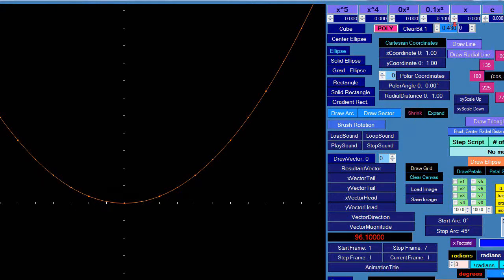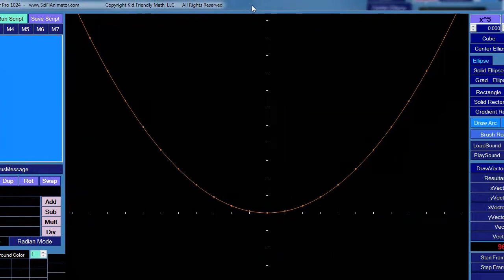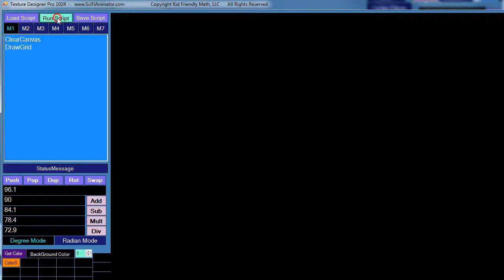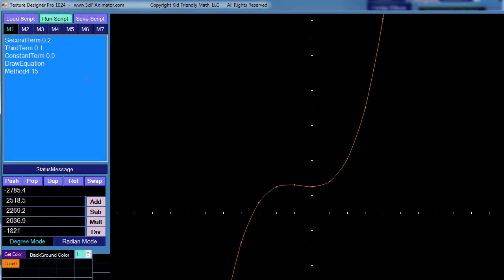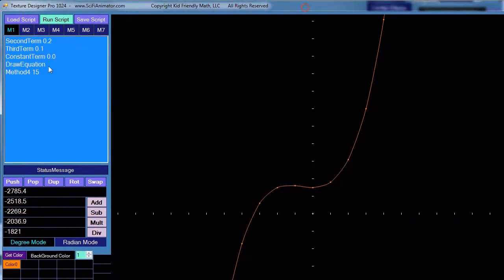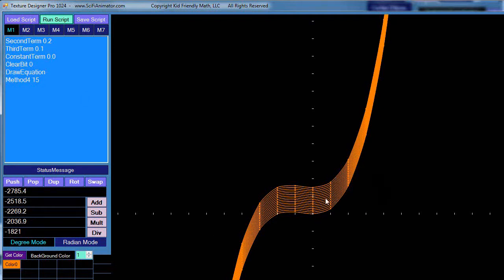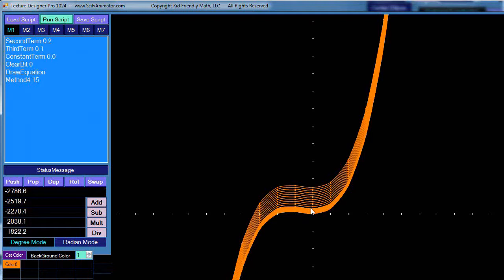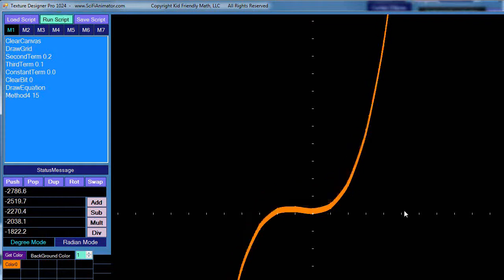Blender Tech Artist - Creating Polynomial Textures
In this video, I show you how I use the math portion of my texture design program to create polynomial based graphics that I use as textures within Blender.